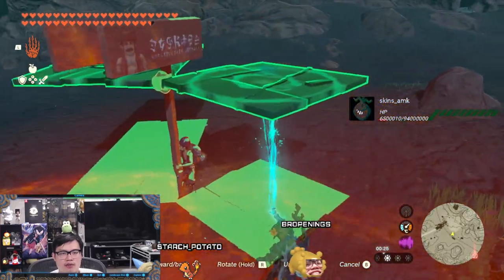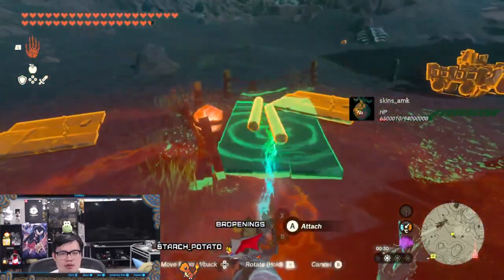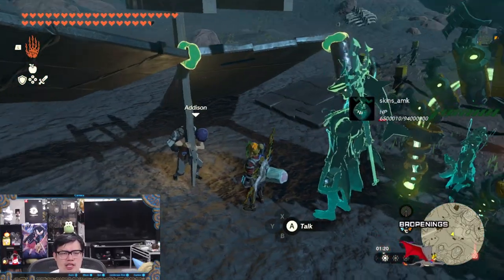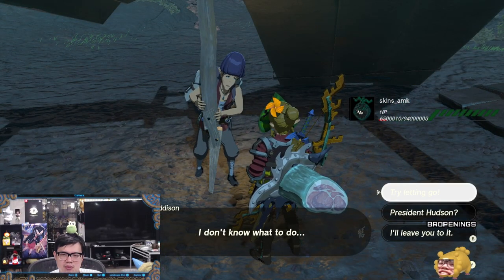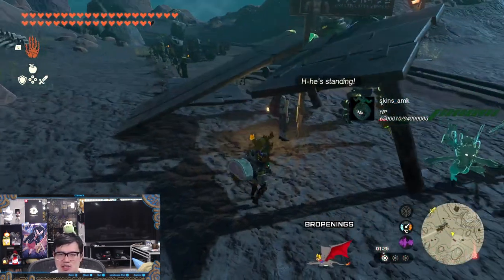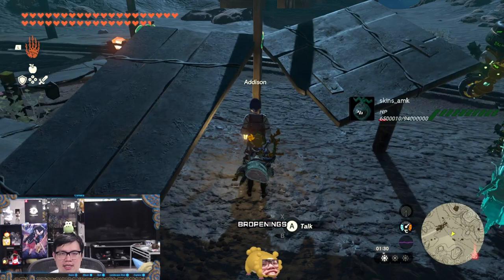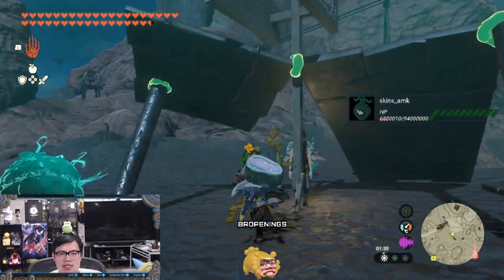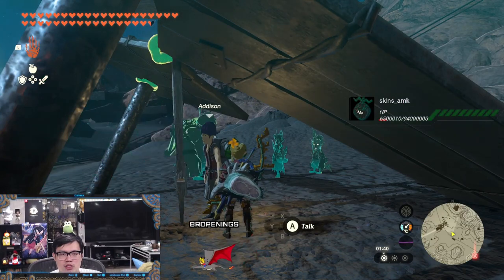How's Addison Standing!?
Who cares how the president is standing? Better question, how is Addison standing?
The irony is Addison was always the true support for President Hudson

Questions? I respond quicker on discord